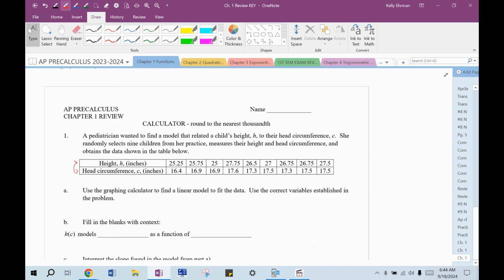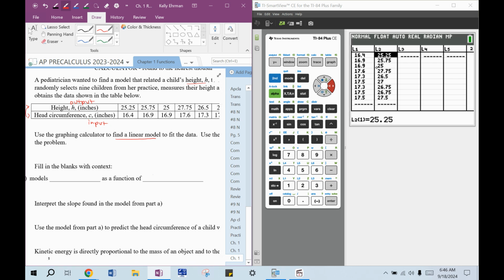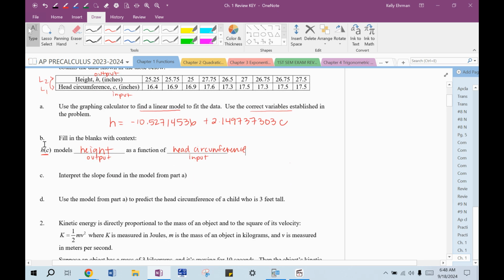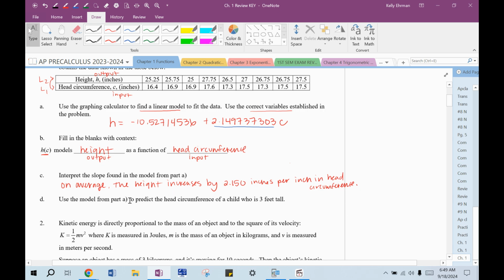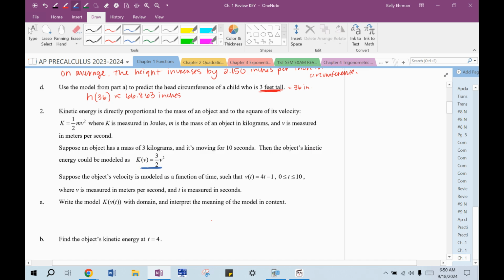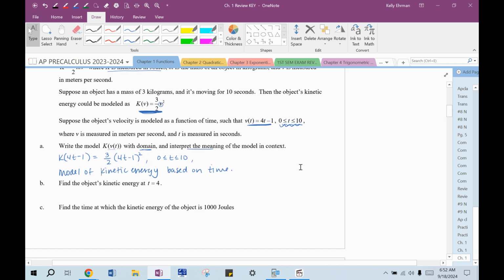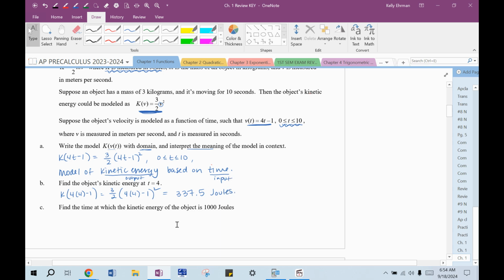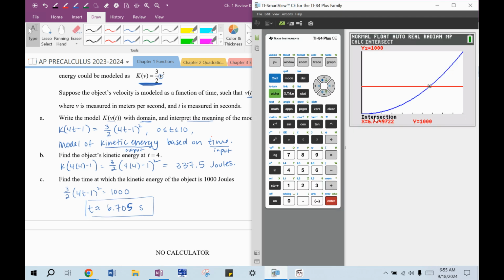REVIEW Ch. 1 Calc Part